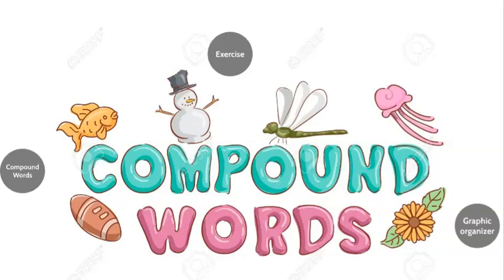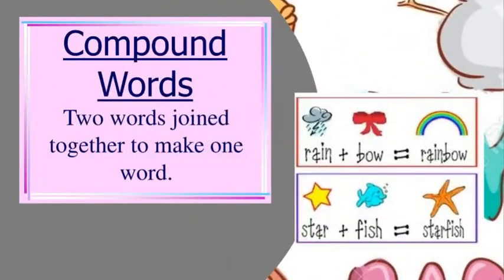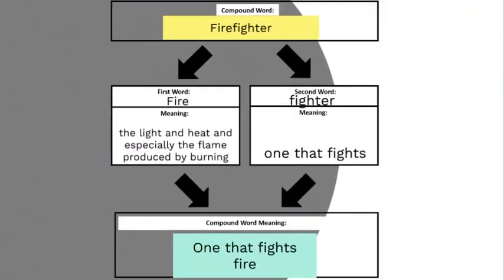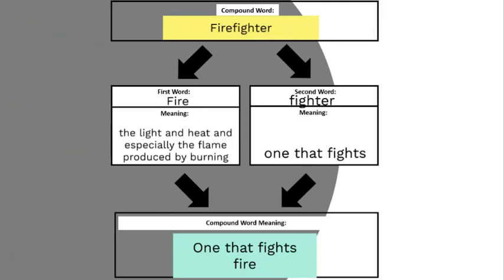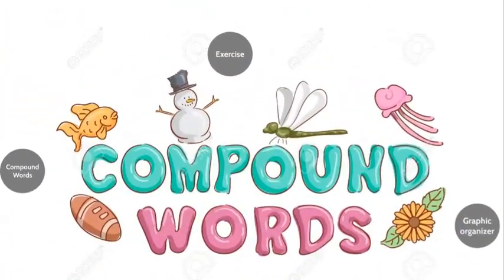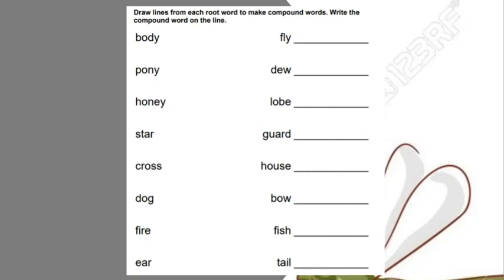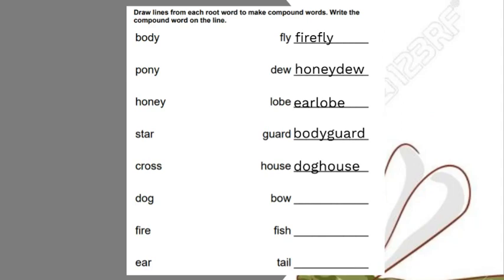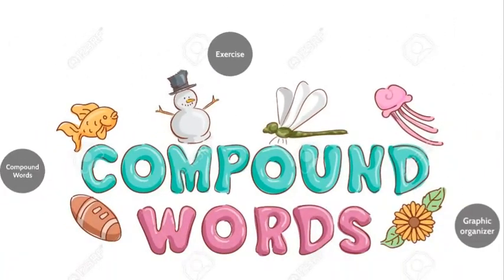Compound Words - English - Grade 3 - By Ms. Dina Arafat